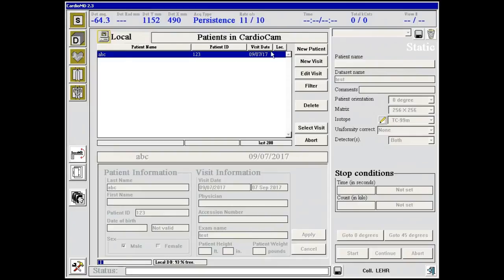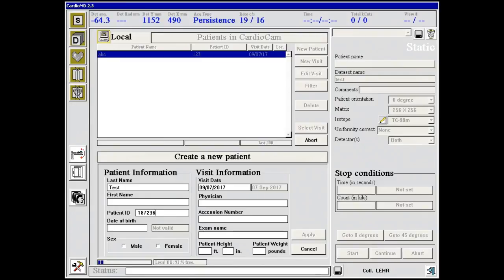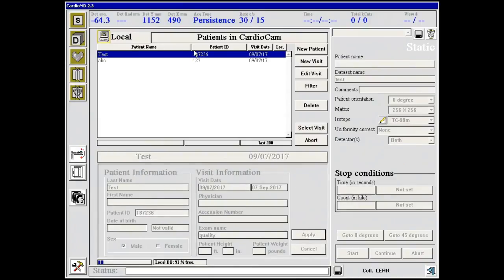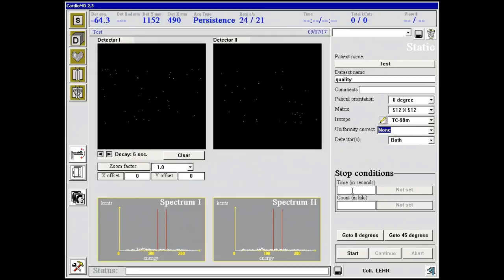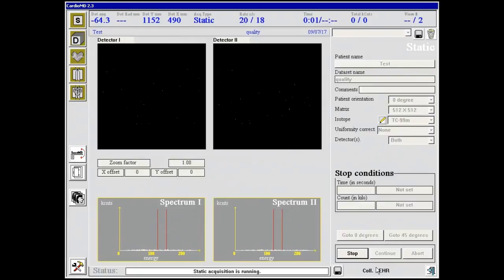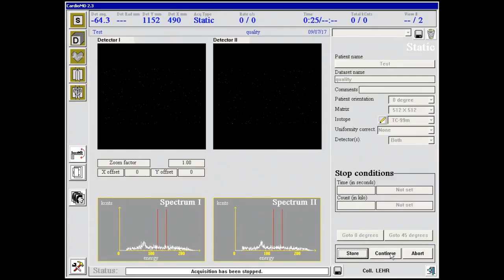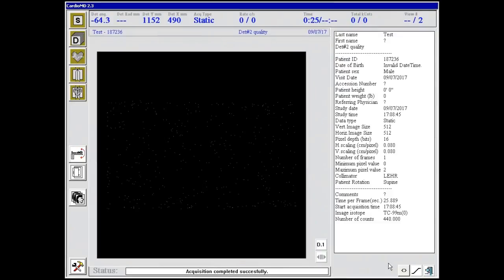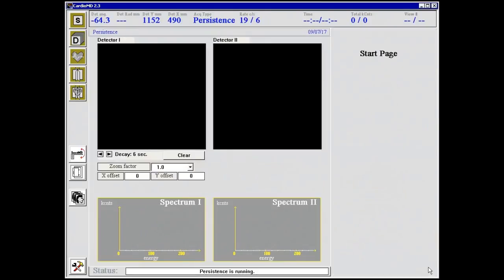ADAC Philips CardioMD New Patient Setup & acquisition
In this video we describe how to setup for and acquire a study on the  CardioMD gamma camera. It walks you through creation of a new patient and acquiring a study using the newly created patient. This is useful for understanding how to properly work with the camera in front of the customer.